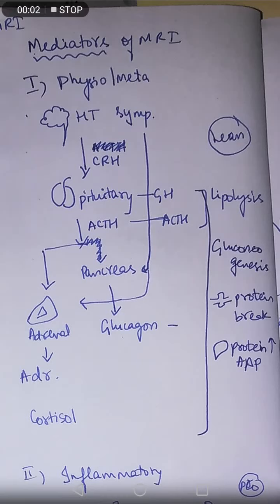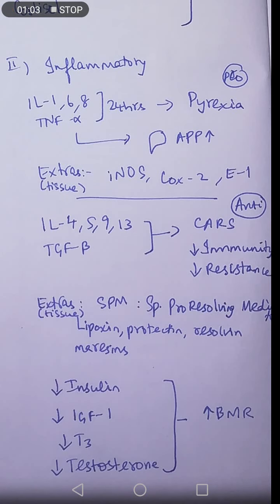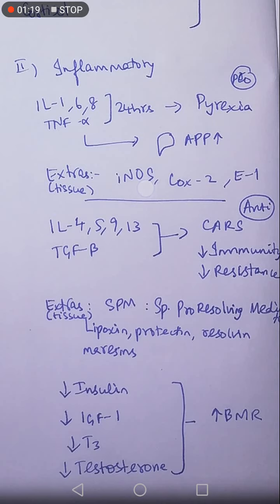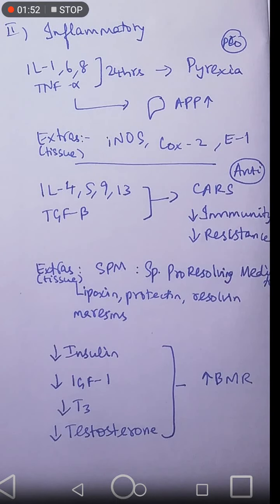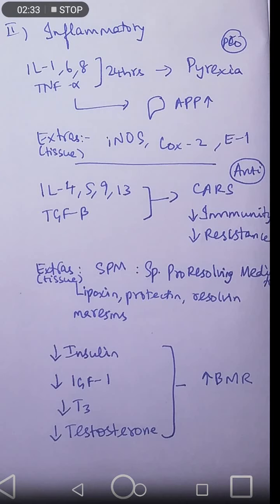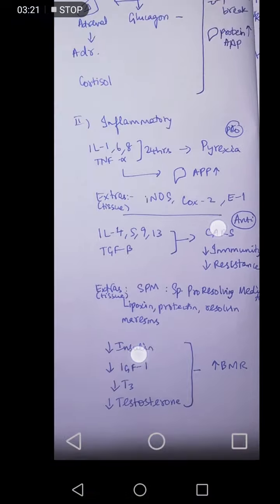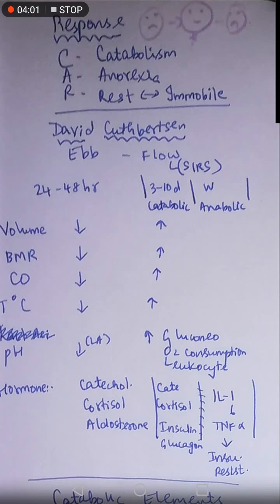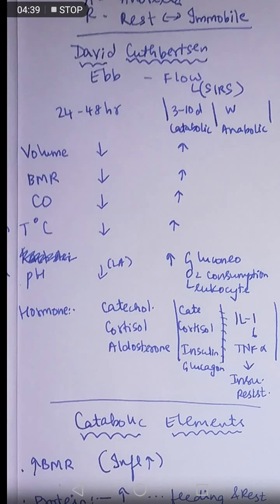Mediators of injury surgery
This videos is about mediators of injury. It's a part of metabolic response to injury which I decided to upload later i e now.